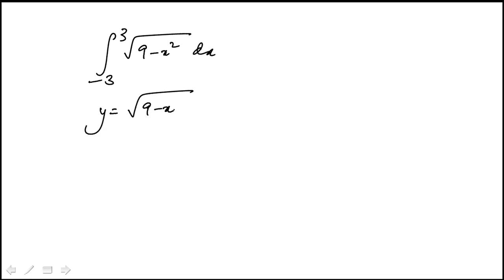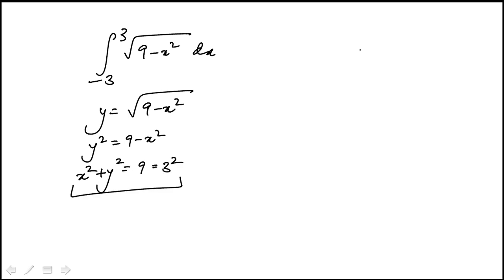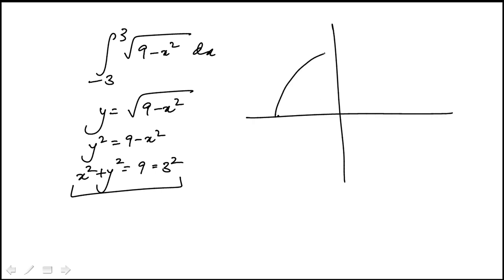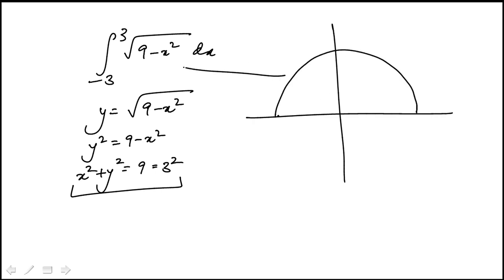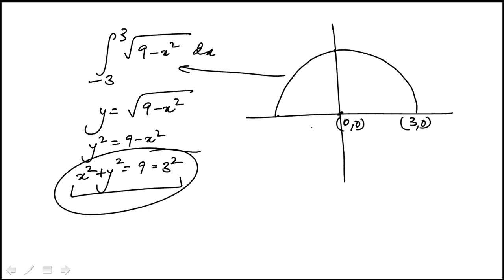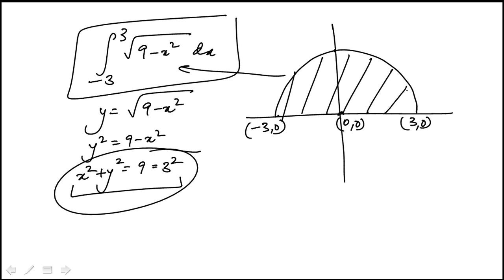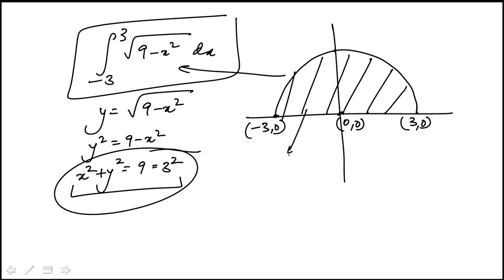Q02 2020 Calculus CLEP Official Study Guide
Video explanations to all of the questions in the Calculus section of 2020 CLEP Official Study Guide by Collegeboard.